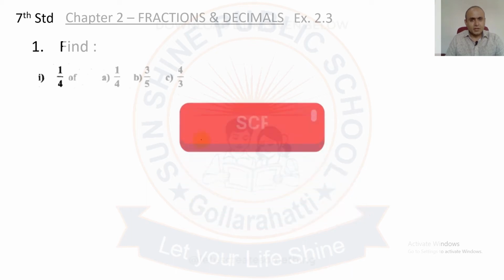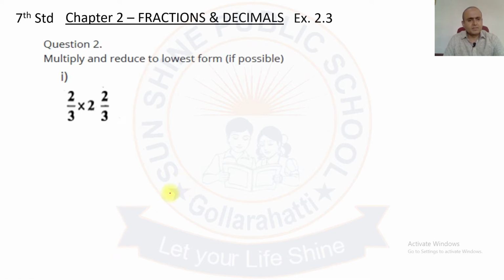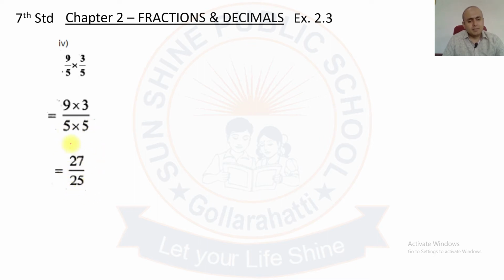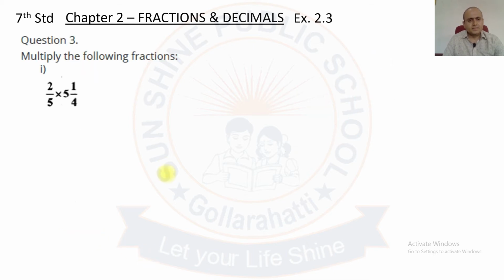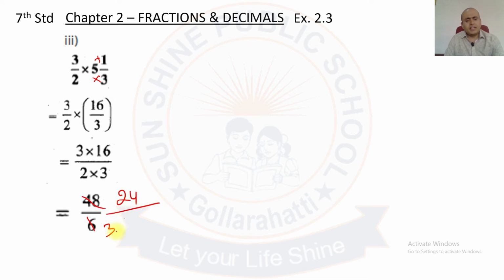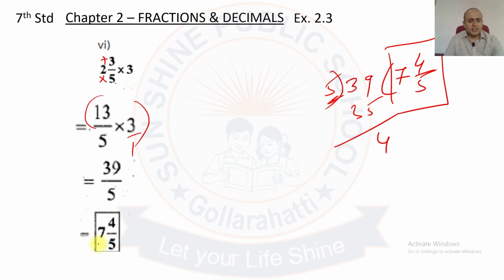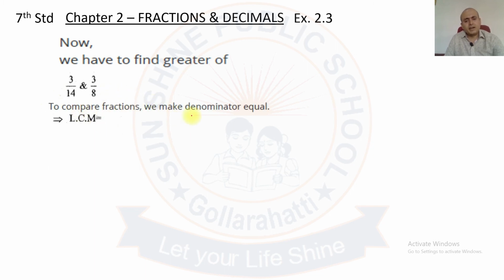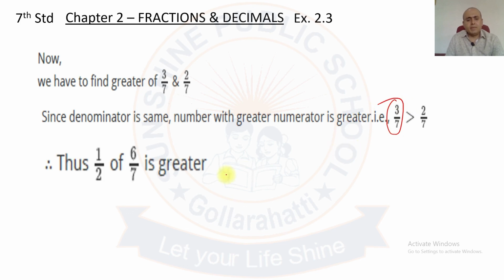7th maths c2 fractions and decimals ex 2 3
7th maths c2 fractions and decimals ex 2 3 part 1